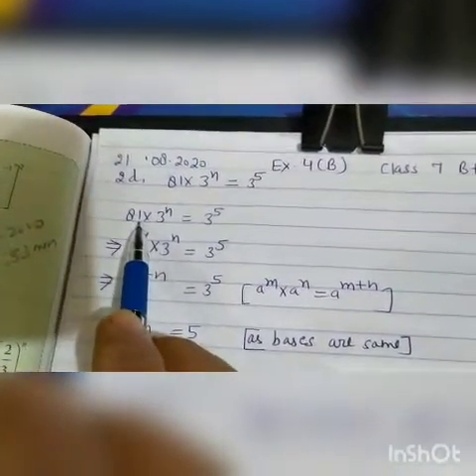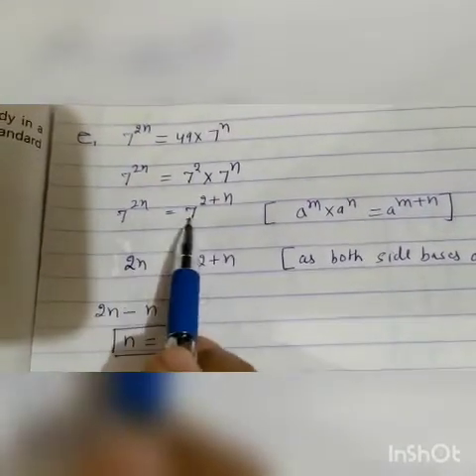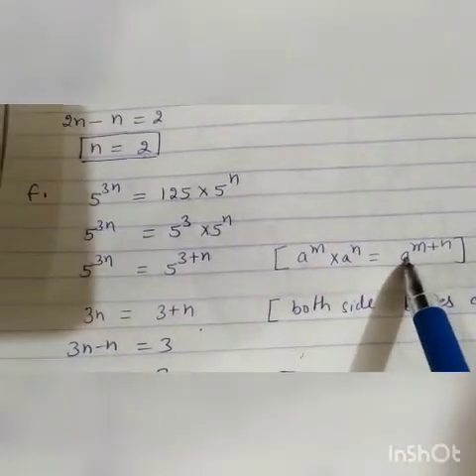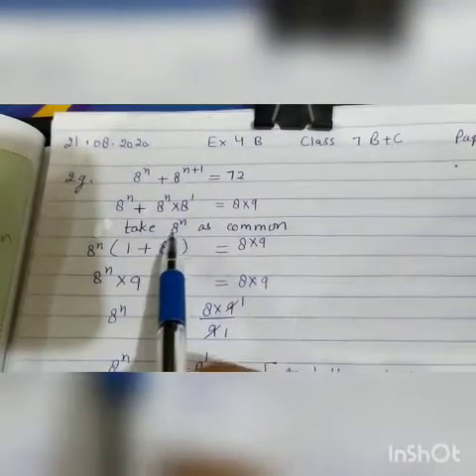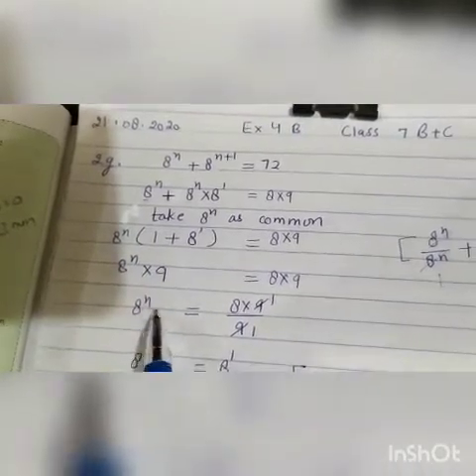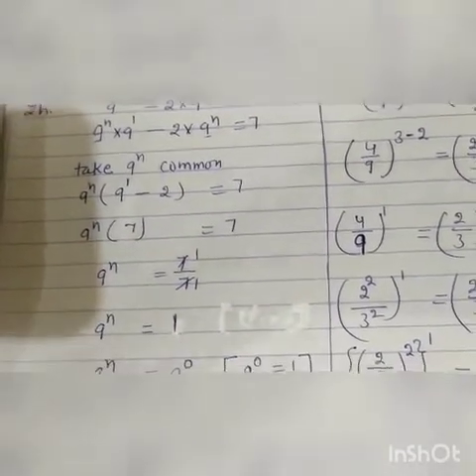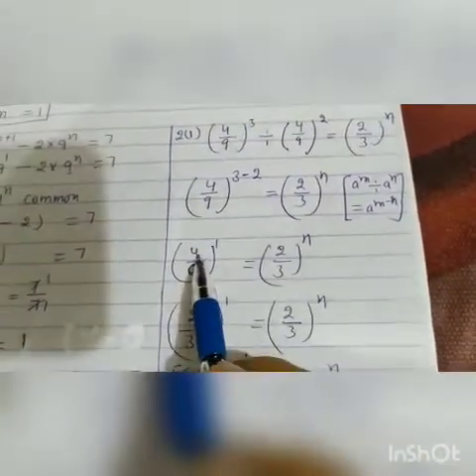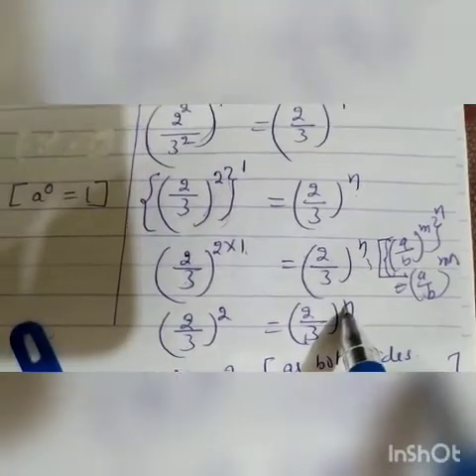20 August 2020